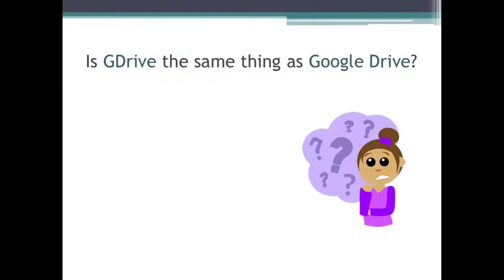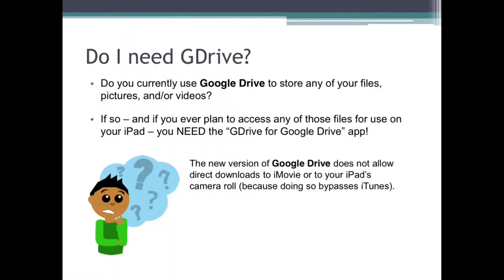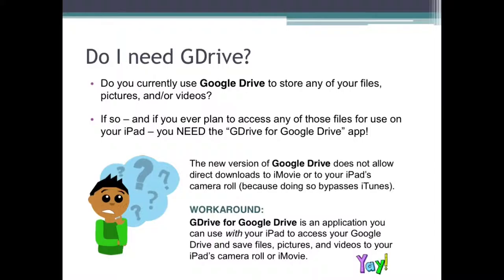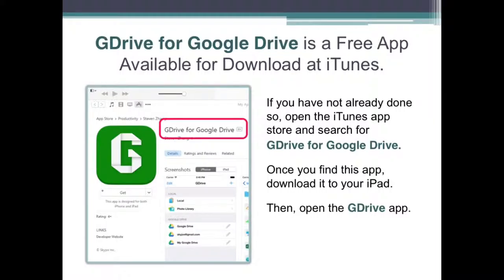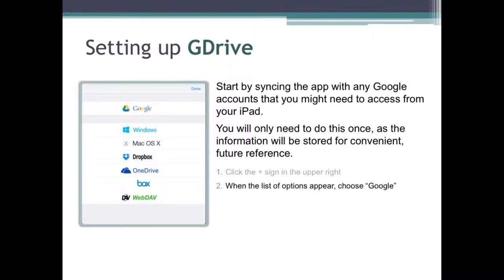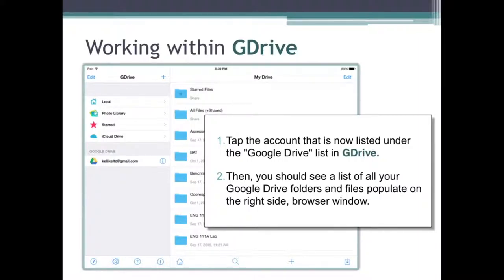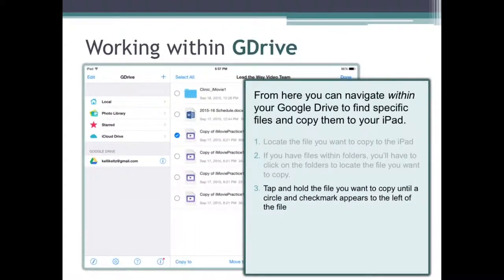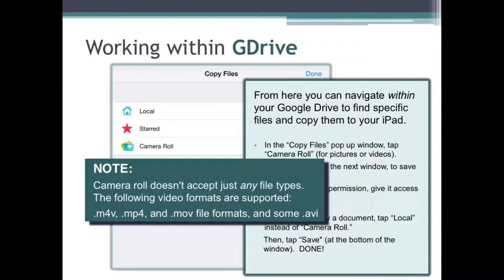GDrive for Google Drive App setup